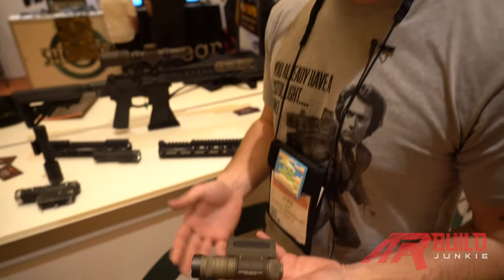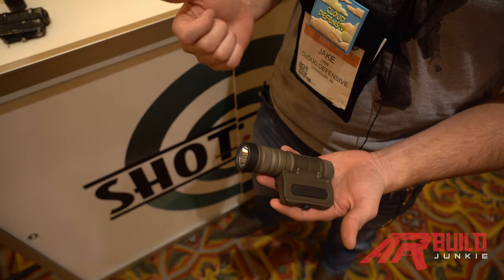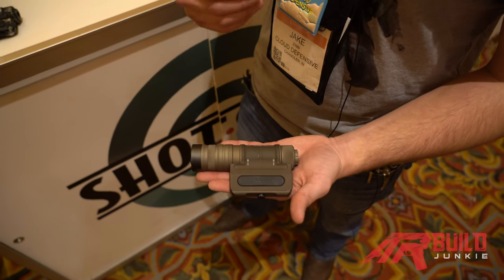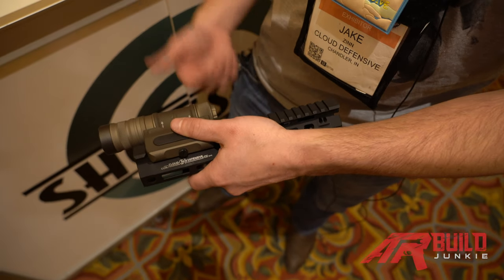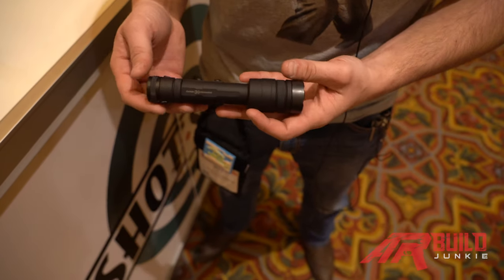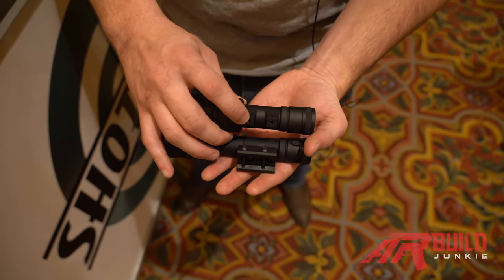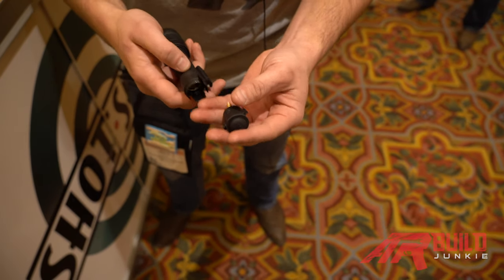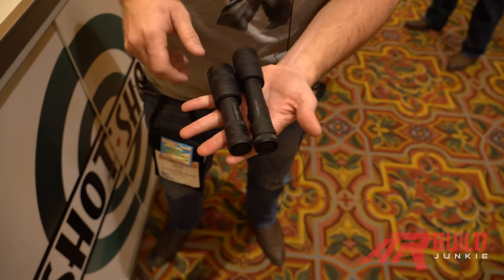SHOT Show 2020 - Cloud Defensive REIN and OWL (4K)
The Cloud Defensive OWL (Optimized Weapon Light) has been one of the most anticipated new weapon lights we’ve seen in recent years. The estimated 1,250 lumen, 50,000 candela light is fully ambidextrous, robustly built, and powerful…Designed specifically to compliment rifles.

We visit the Cloud Defensive booth at SHOT Show 2020 and get an overview of both the Cloud  Defensive OWL and the new Cloud Defensive REIN.

For an in depth article about the OWL, be sure to check out our article on the topic